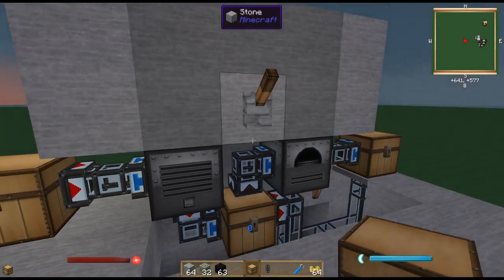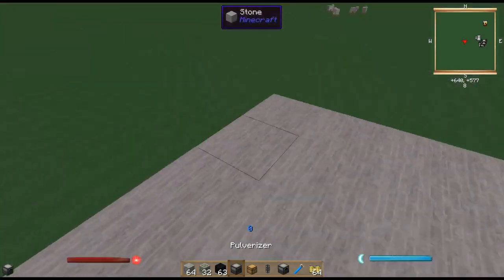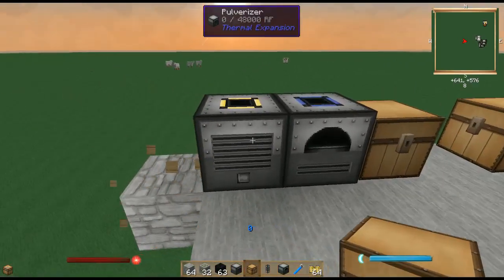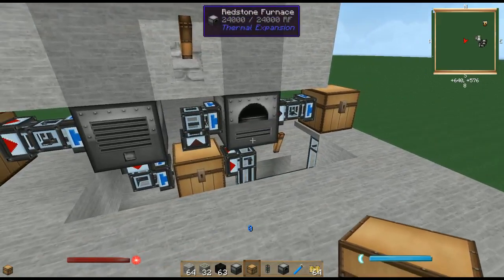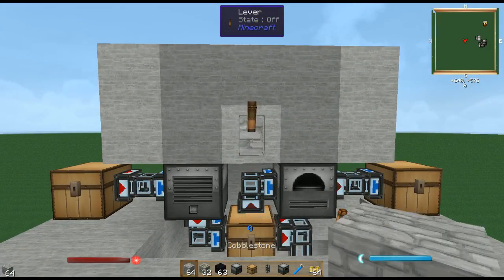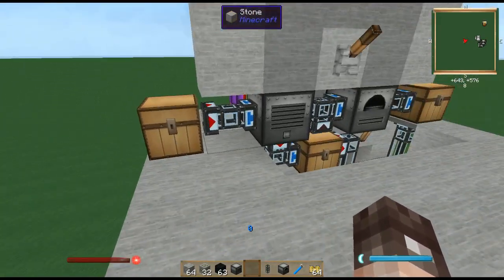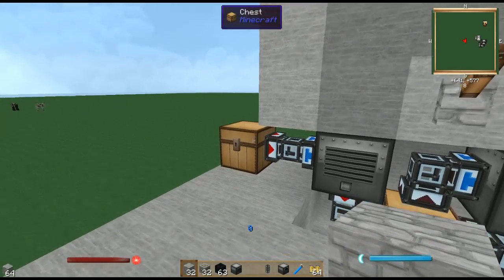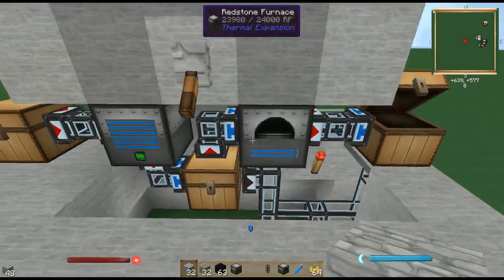Switchable TE3 Pulverizer or Furnace output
This simple demonstration shows how you can customize your Thermal Expansion 3 Pulverizer input to decide whether it should be put through the furnace or not. Save your dust and sand from being smelted away!